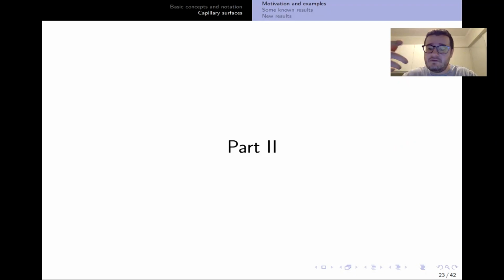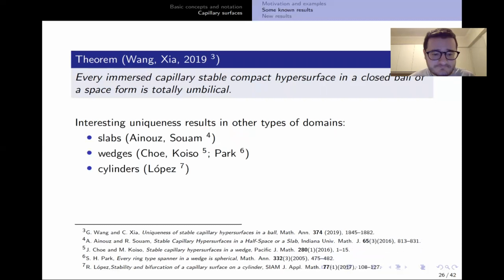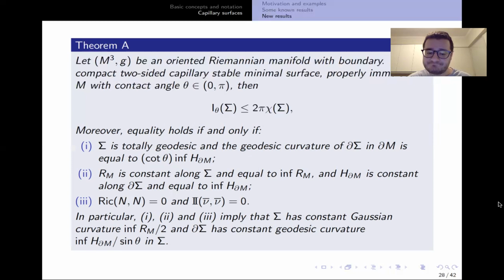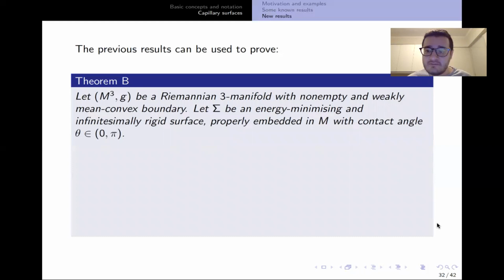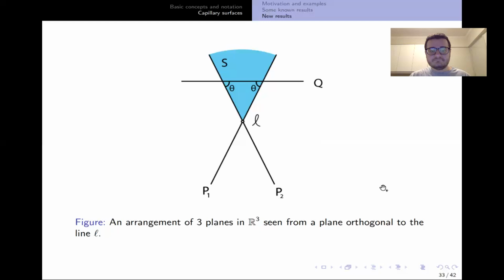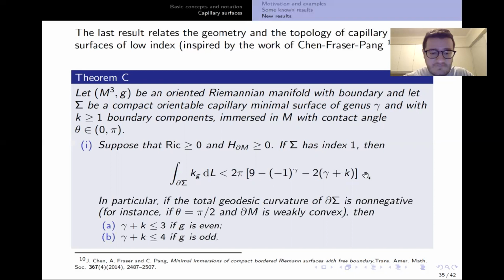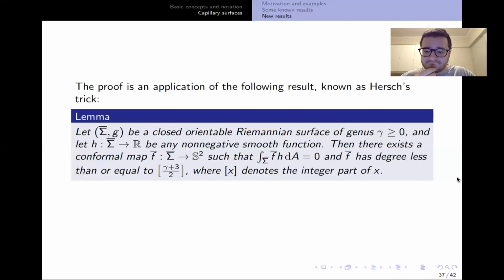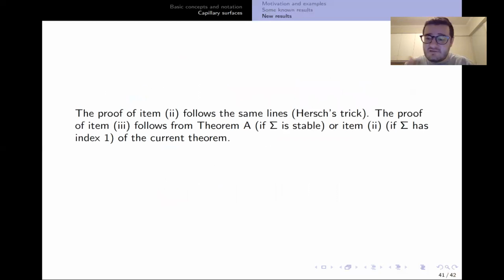[3rd GAF] Eduardo Longa 02 Low index capillary minimal surfaces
Low index capillary minimal surfaces